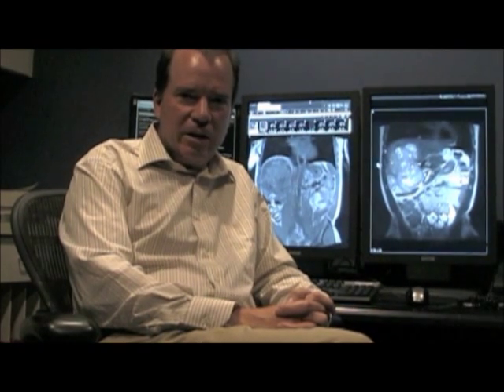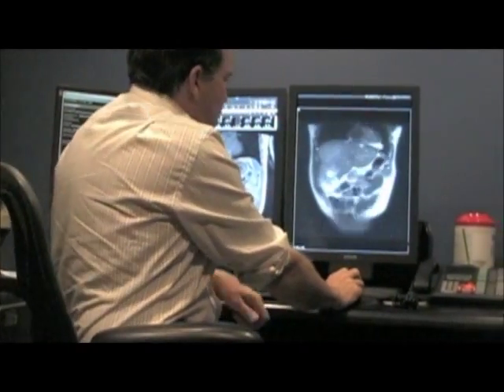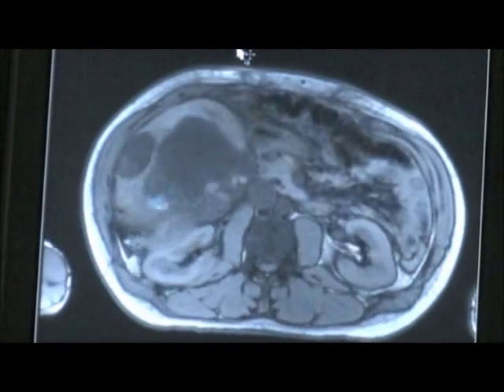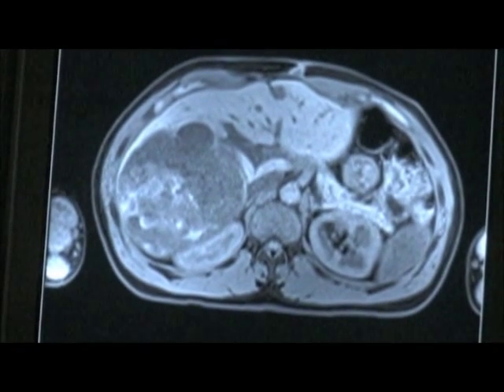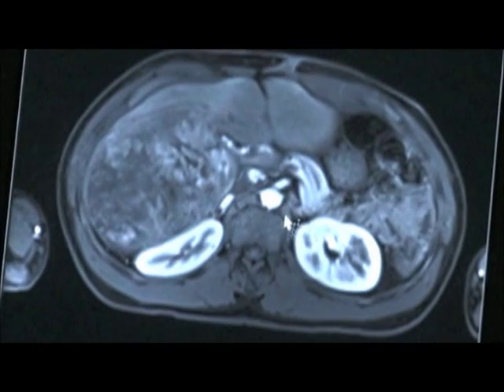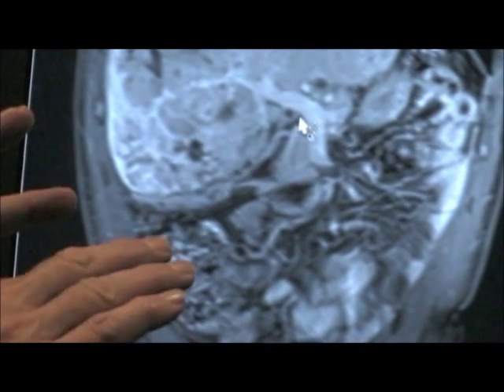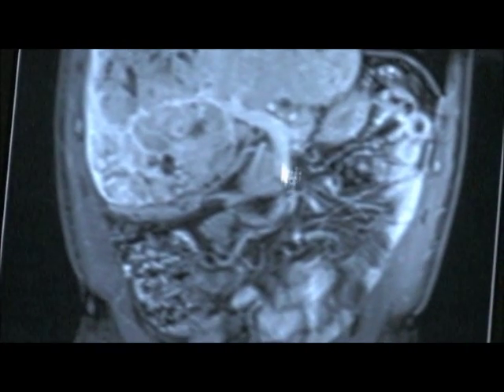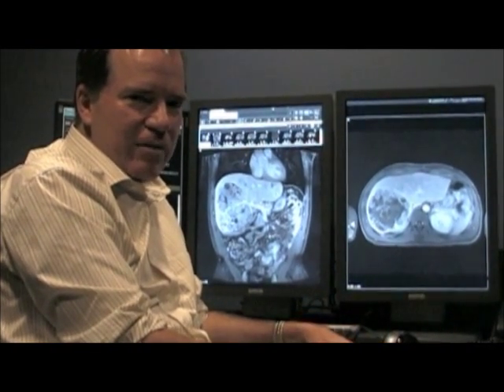Reading Body MR With Dr. Richard Semelka: Liver Imaging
Dr. Richard Semelka allows you into his reading room where he walks you through cases as they are presented, provides insight as to how he reads a case, the sequences he uses and ultimately; how he describes the findings.